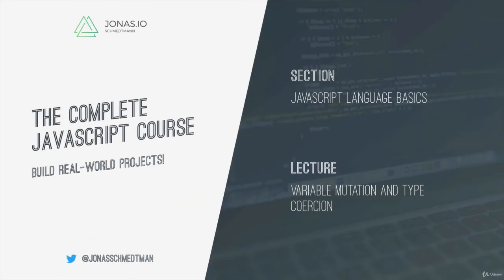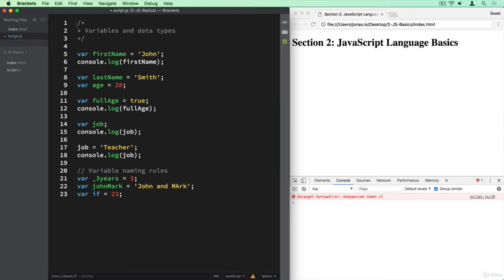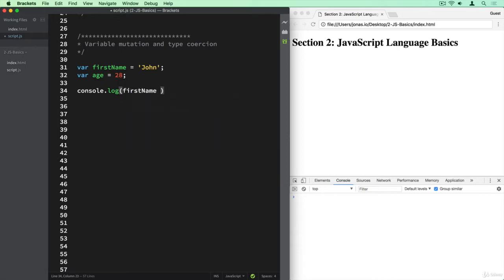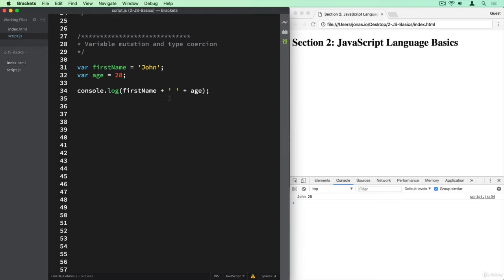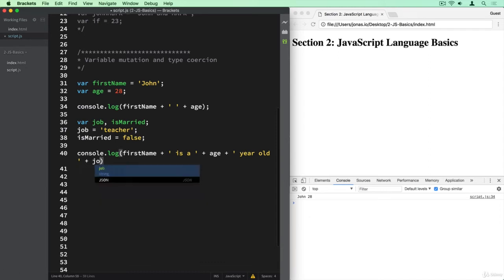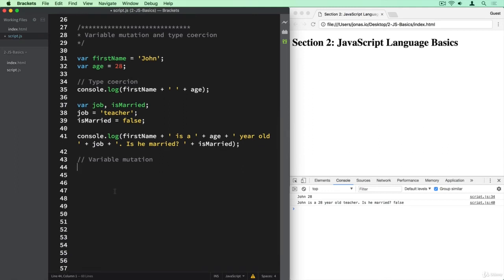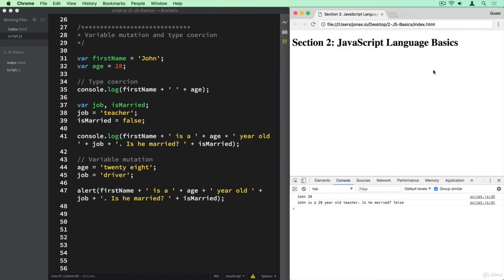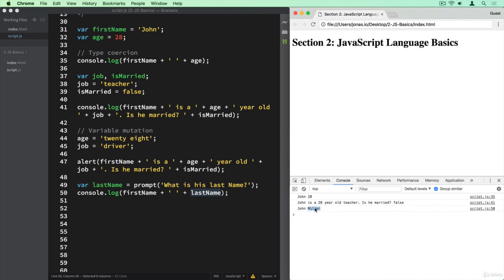5 Variable Mutation and Type Coercion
A.O.A.
⭐️Curriculum⭐️
This course goes along with the  JavaScript curriculum. However, this is a  video series and going through the free curriculum. Here is how to access the JavaScript curriculum: